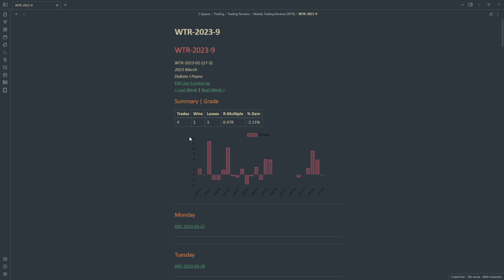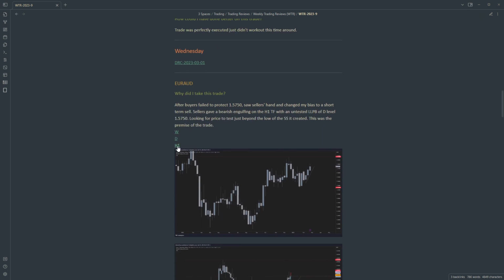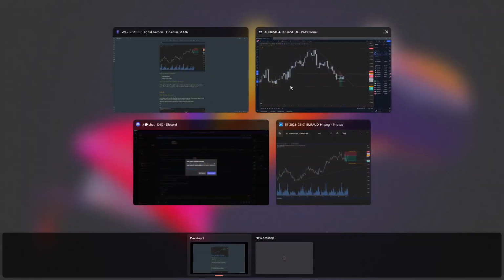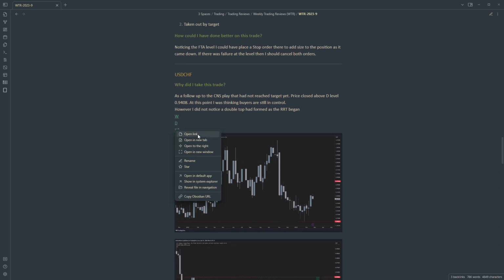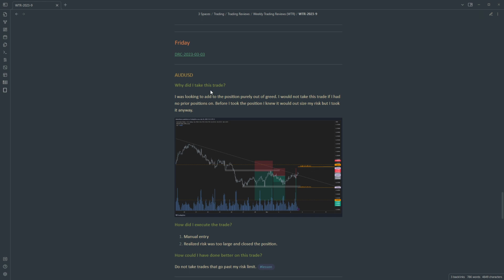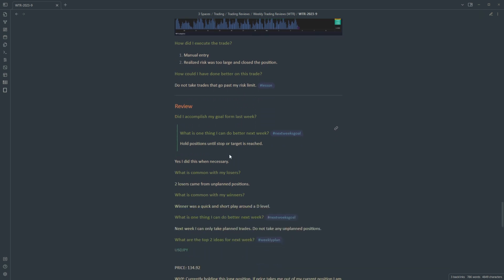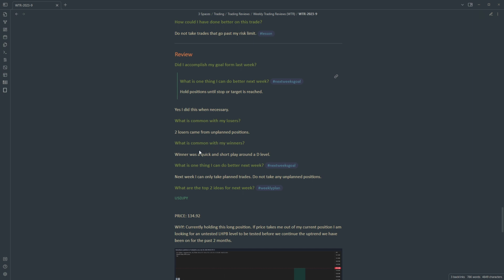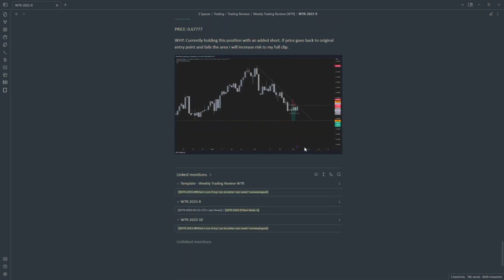Trendlines Kinda SUCK! (Updated Review) | WTR 2023-03-(27-3)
This Weekly Trading Review (WTR) I took a small losing week, made a few mistakes, but I'm still in the game!

00:00 Intro
00:23 Summary
00:59 EURAUD_1
02:01 EURAUD_2
04:28 USDCHF
06:17 AUDUSD
07:43 Review
09:36 Weekly Plan